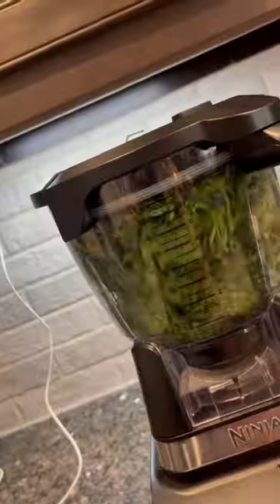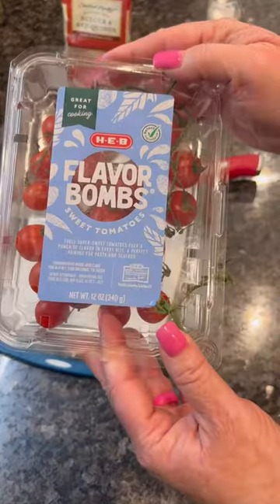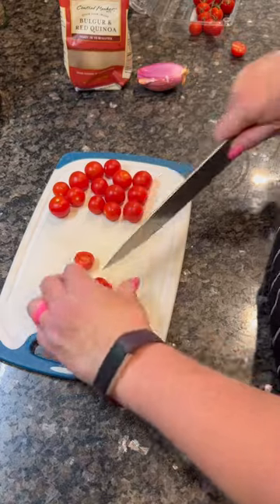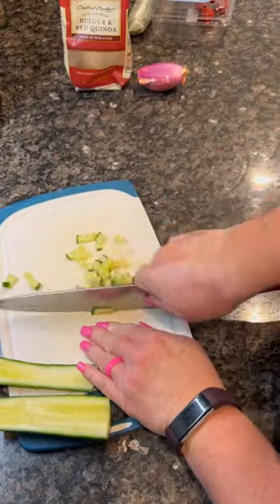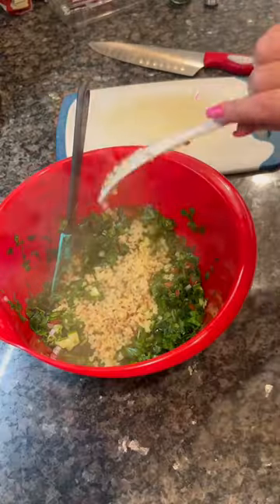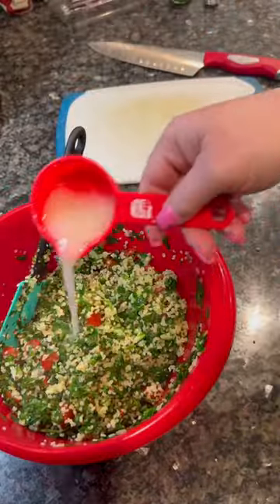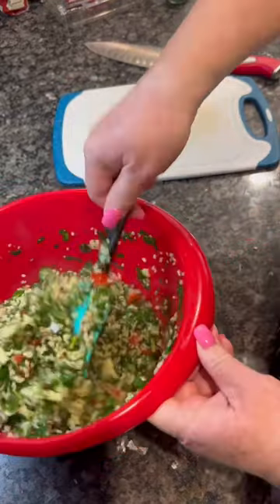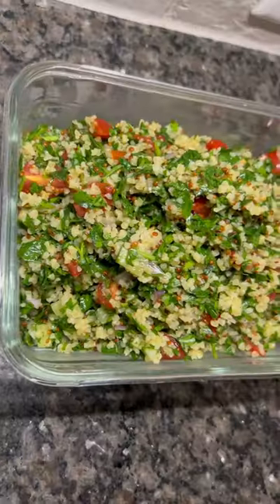The perfect salad for summer!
This salad is full of bright, vibrant flavor that is perfect for these hot summer months! I like to mix the hot grains into the cool salad because it helps soak up all the amazing flavors! It’s best served cold 😃